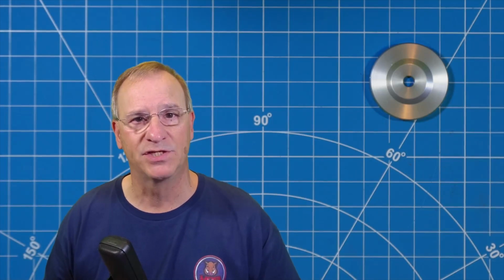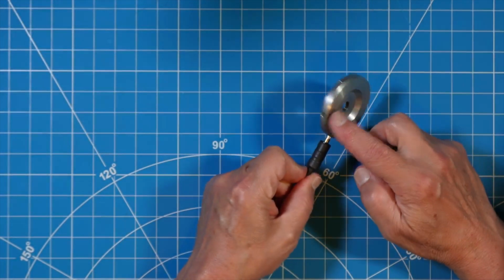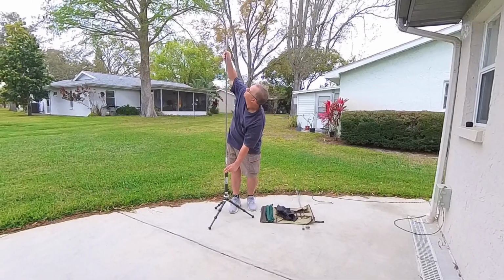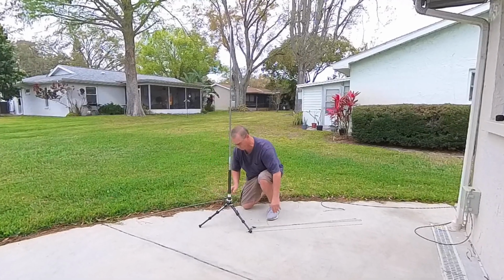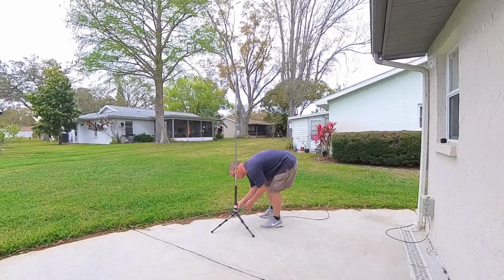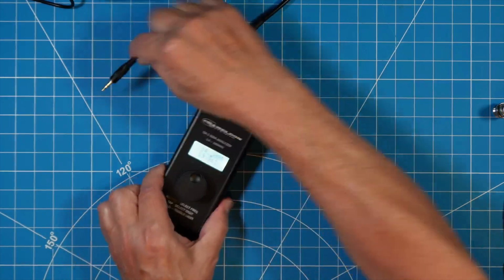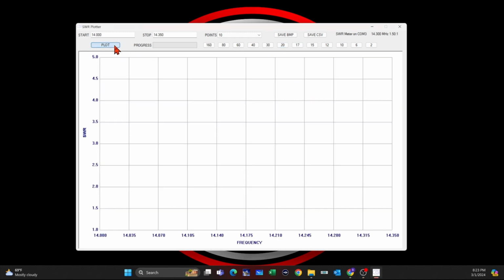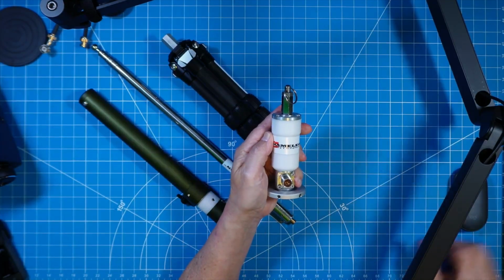Easiest Portable Radial & Ground Plane Set Up: Review and Use of the Chameleon CHA Stinger Kit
Easiest set up for radials or ground plane for portable operations or confined areas like a porch or patio.  I'll show you how to set up this antenna system in less than 2 minutes.

😮HOA HAM MERCH😮  A UNIQUE Badge for Every License Class

Created and owned by:
HOA Ham LLC